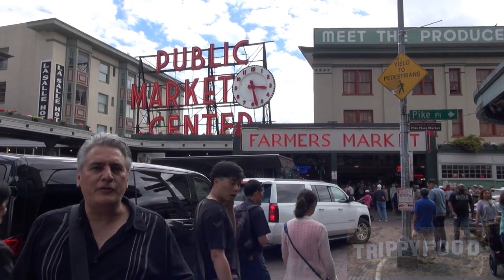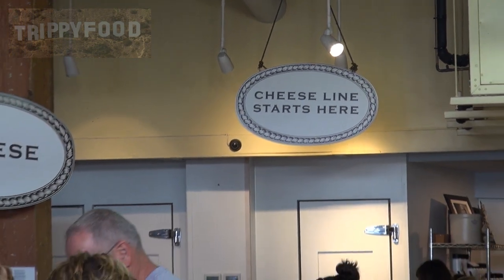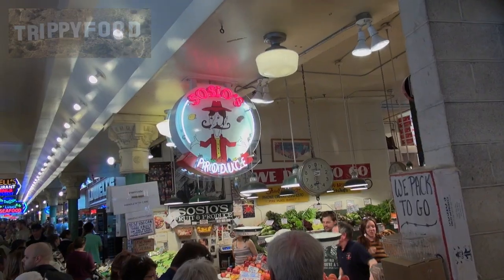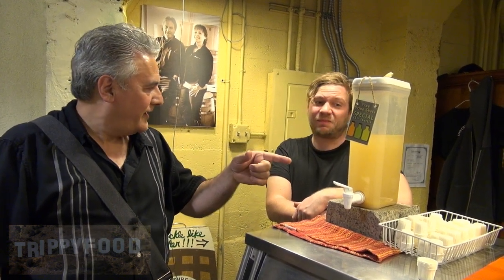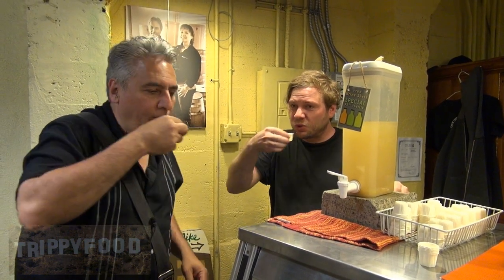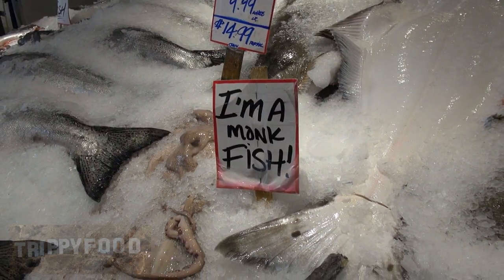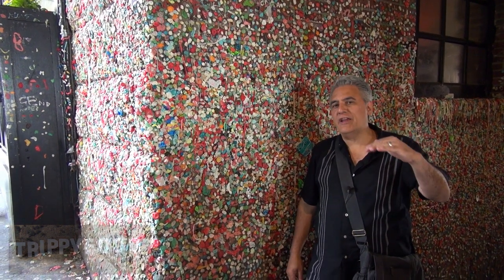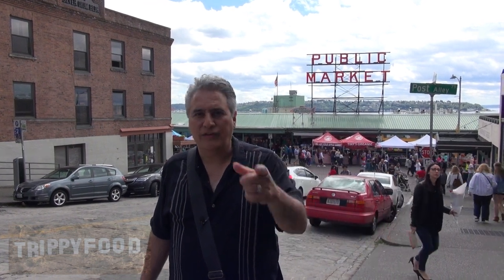Road Trip: Pike Place Market, Seattle WA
On today's episode we play the ultimate tourist at Seattle's Pike Place Market, where we discover that it's more than just flying fish